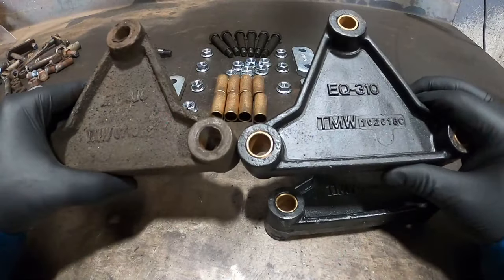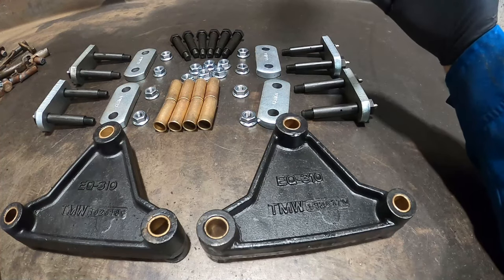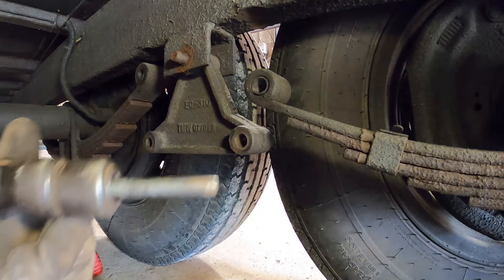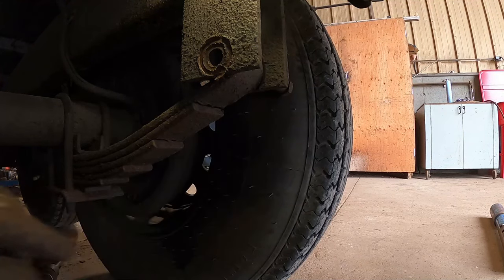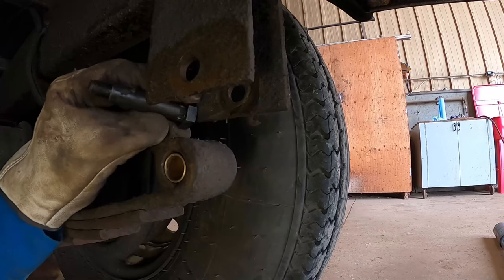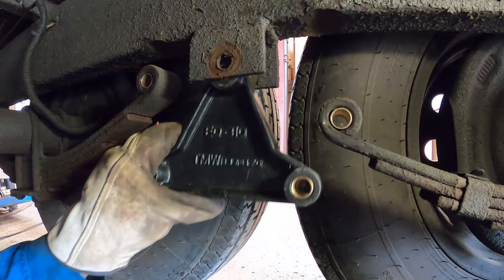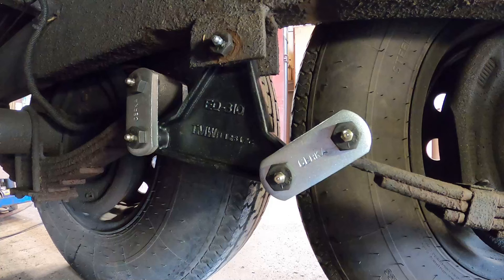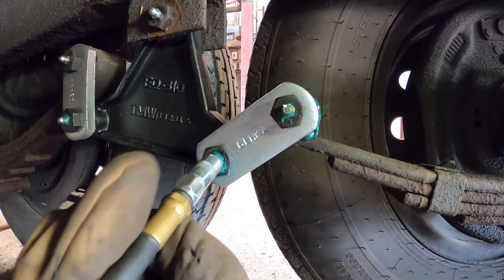Heavy Duty Trailer Bushing Upgrade with Greaseable Bolts and Bushings & How to Install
I always enjoy having my parts last as long as possible on my vehicles.  Here is a Heavy Duty upgrade for your utility or camper trailer.  These kits offer a Greesable bolt and brass bushing upgrade.  Don't forget you also get thicker shackles to combat wear and tear.  There is nothing worse than having your suspension fail on a trip.  Please watch the video to see which kit works best for you.

If you do high mileage and are stick of replacing your bushings check out these re-bush kits.

If you have any questions please let me know in the description down below